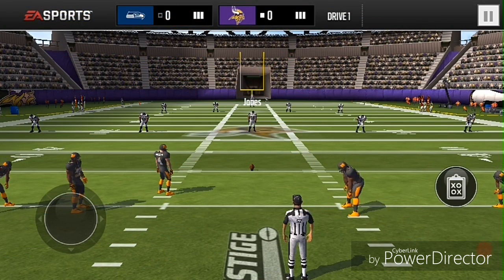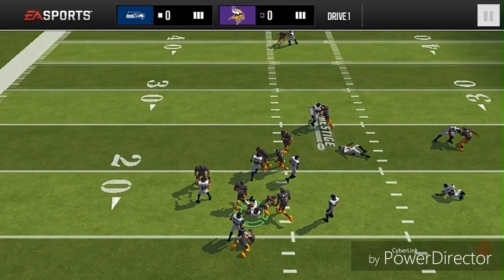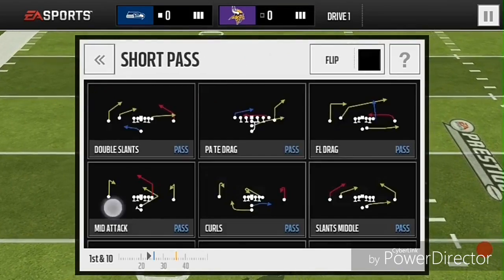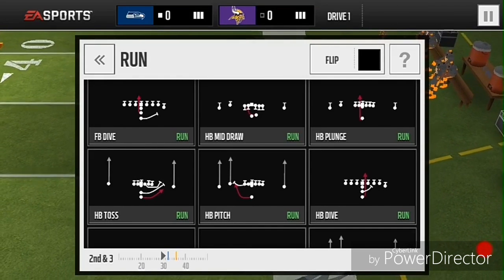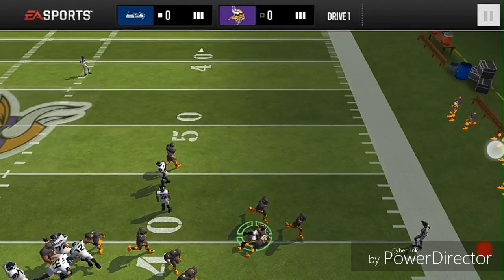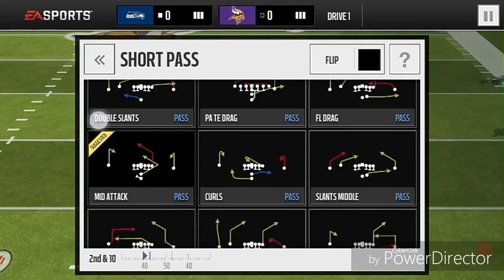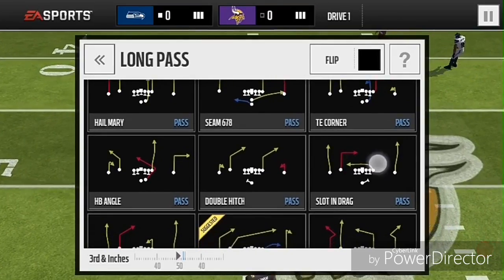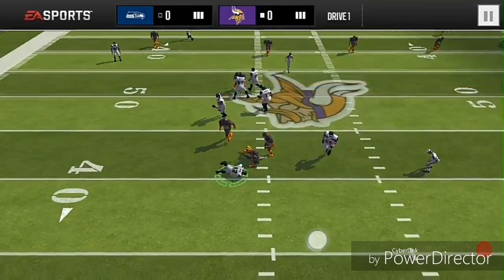Best plays to use for Head to Head!!!!